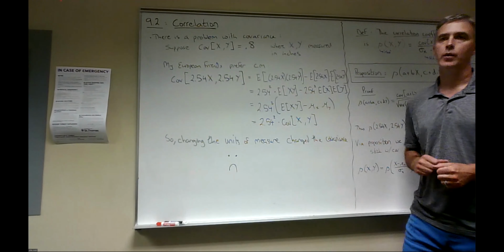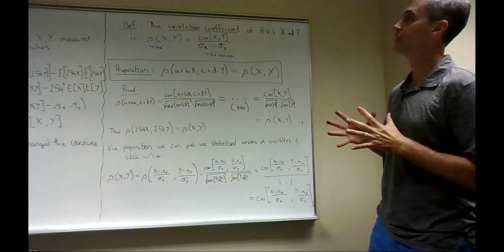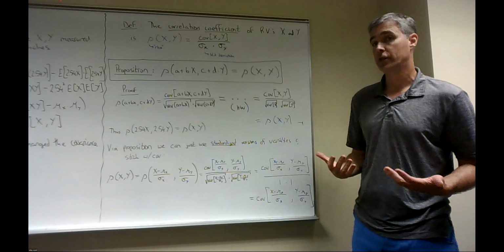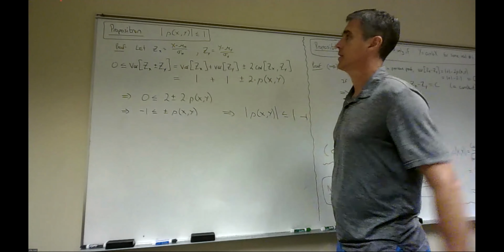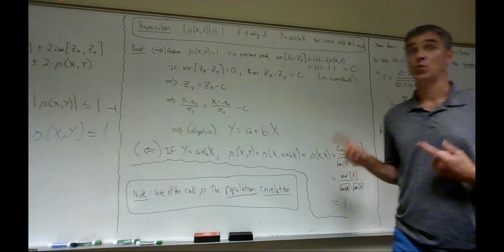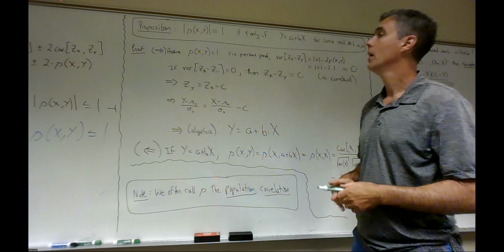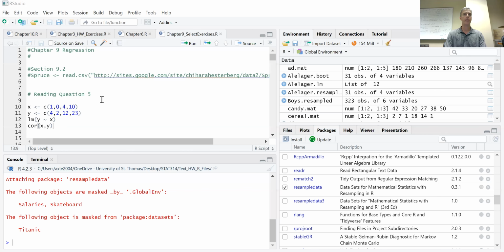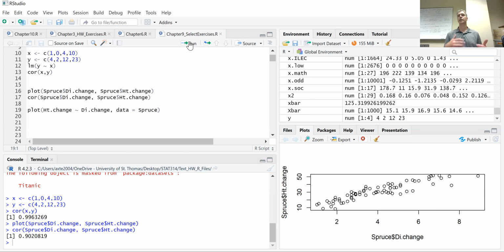Ch9 video B